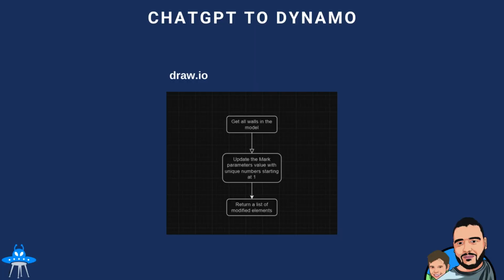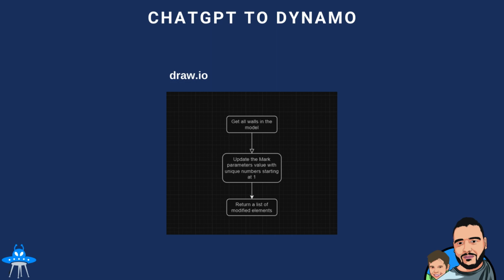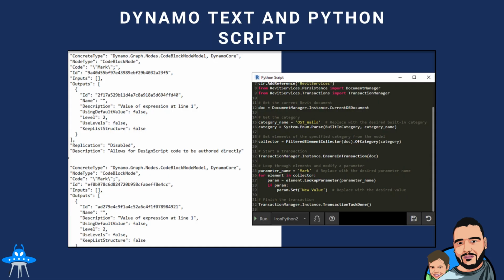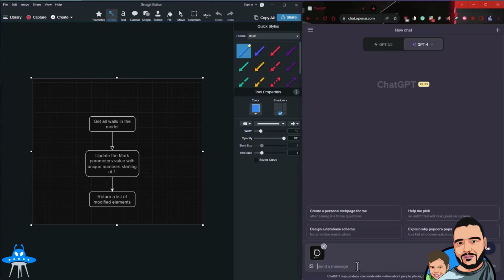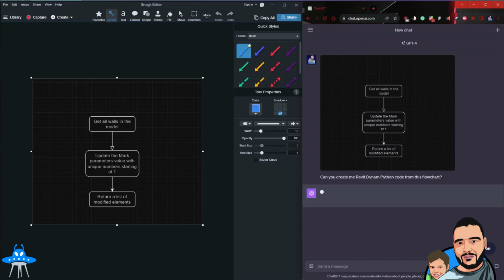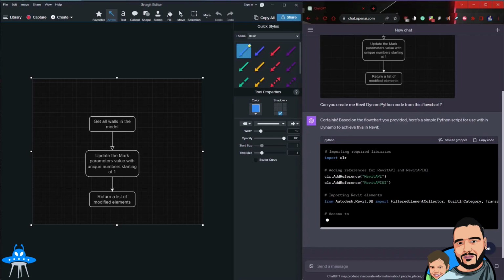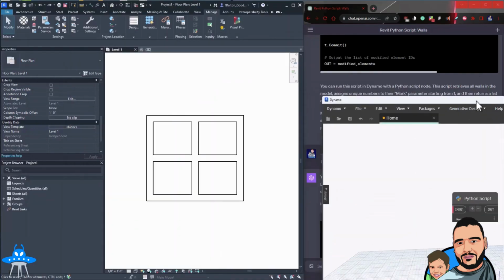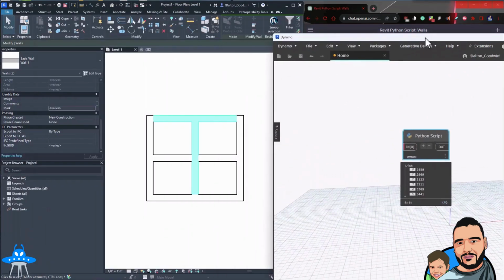Revit and ChatGPT | Flowchart to ChatGPT to Dynamo | Automation and AI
Timestamps:
0:00 - Introduction
01:27 - Dynamo text and Python script
02:07 - Pasting image and prompt in ChatGPT
03:10 - Copying code into Dynamo
03:49 - Conclusion